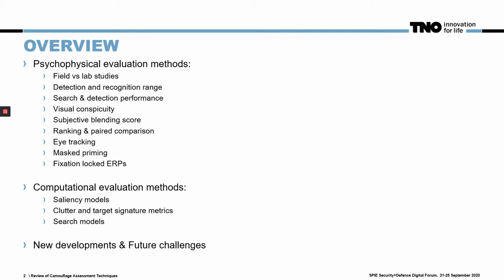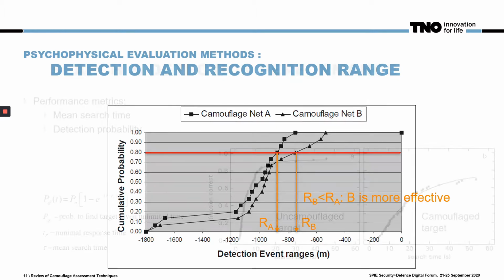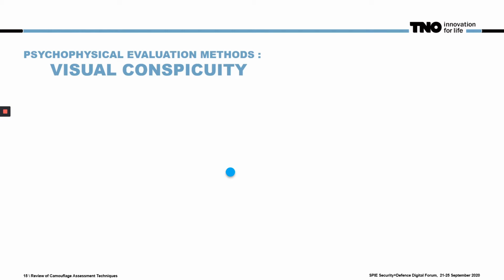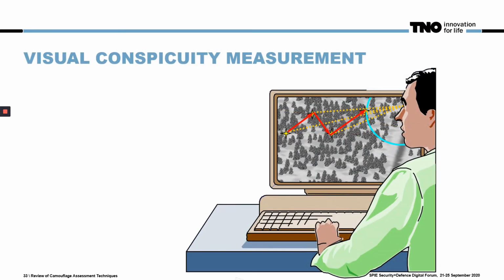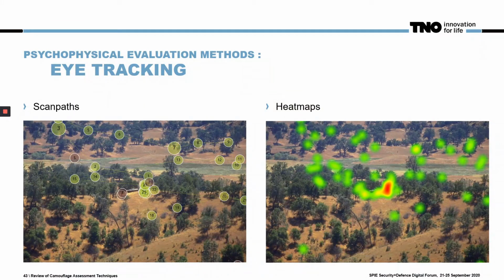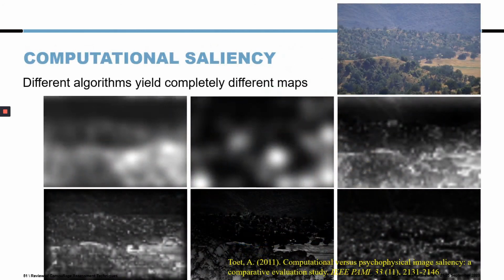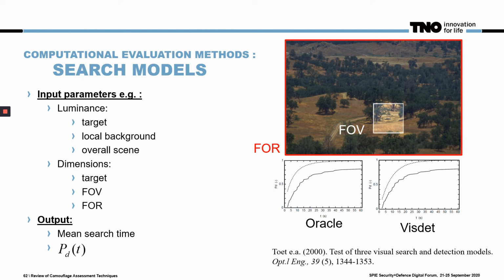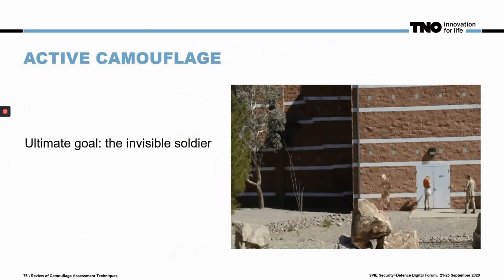Review of camouflage assessment techniques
In military operations signature reduction techniques such as camouflage nets, low-emissive paints, and camouflage patterns are typically deployed to optimize the survivability of high value assets by minimizing their detectability. Various methods have been developed to assess the effectiveness of these camouflage measures. There are three main approaches to the evaluation of camouflage measures: (1) a subjective approach through observer experiments, (2) an objective computational approach through image analysis, and (3) an objective approach through physical measurements.  Although subjective evaluation methods have a direct relation with the operational practice, they are often difficult to implement because of time and budget restrictions (these experiments typically require a lot of observers, repetitions and different targets and backgrounds), or simply because the associated conditions are not safe for the observers. The objective evaluation methods are typically based on the outcome of psychophysical laboratory experiments using simple artificial stimuli, presented under extremely restricted (impoverished) conditions, and in different experimental paradigms. Another type of objective methods is based on signal processing techniques and has no obvious counterpart in human vision. So far, no attempts have been made to validate any of these objective metrics against the performance of human observers in realistic military scenarios. As a result, there are currently no standard and internationally accepted methods and procedures to evaluate camouflage equipment and techniques, and to indicate their military effectiveness. In this review paper we present an overview of the various subjective (psychophysical) and objective (computational, image or video based) evaluation methods that are currently available and that have been used to validate camouflage effectiveness. In addition, we will discuss the relative merits of field experiments versus laboratory experiments.